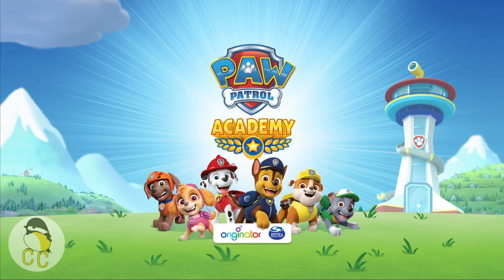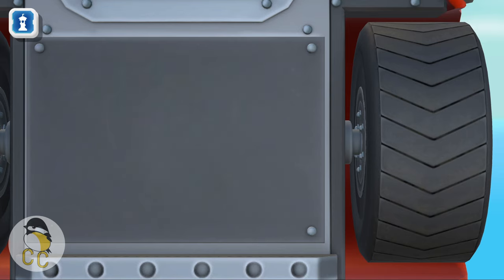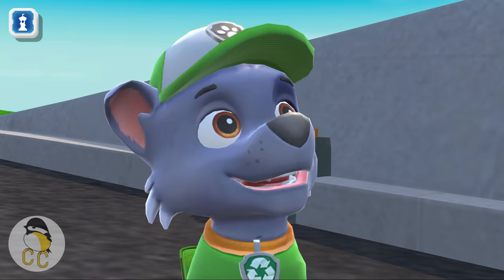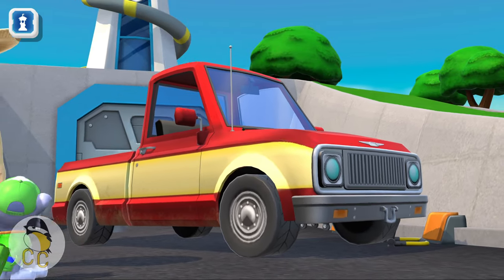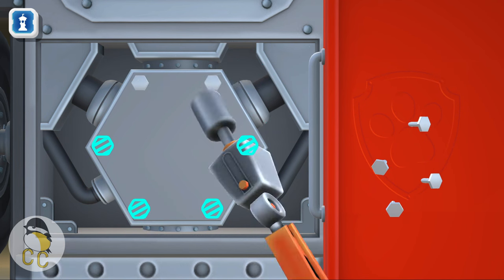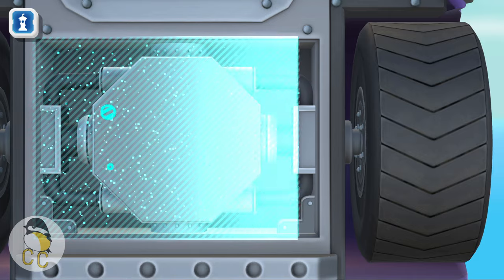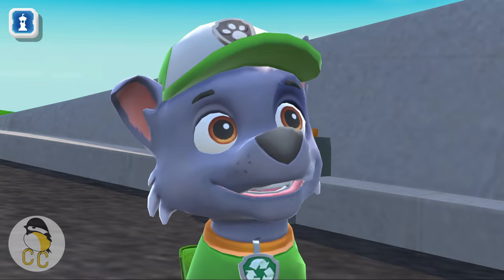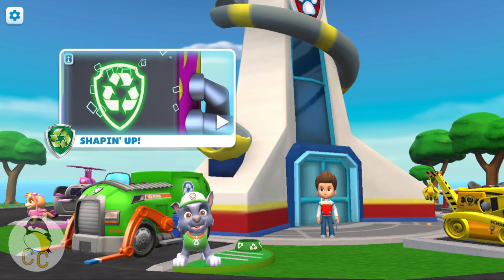PAW Patrol Academy: Shapin' Up | Fun Shapes Game With Rocky! | Commentary Guide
Rocky and our friends from Adventure Bay need your help fixing their vehicles! Learn about shapes with Rocky in this fun game from Paw Patrol Academy.

From Paw Patrol:
"After years as leaders of the pack, PAW Patrol is embarking on a new mission: design the ultimate preschool learning app!"
"Rocky’s Shapin’ Up: Adventure Bay residents are bent out of shape, as they wait for their vehicles to be repaired. Luckily, your child will be assisting Rocky with every job. In the process of getting the town moving again, your child will learn to recognize shapes and how to construct them. When kids are learning at PAW Patrol Academy, they're always in great shape."

Timestamps:
00:00 Introduction
00:28 How To Play
01:42 Simple Shapes
04:03 Harder Shapes
08:50 Outro

Shapin` Up | PAW Patrol Academy | Cuddly Chickadee Children's Channel | Presented By Cuddly Chickadee | Gameplay By Cuddly Chickadee

Rocky | PAW Patrol Academy | PAW Patrol Shapes Game |
PAW Patrol Academy App | PAW Patrol Academy Game | PAW Patrol Academy Gameplay |
Shapes Game | Shapes Game for Children | Shapes Game for Kids |
Children’s Game | Game for Children | Game for Kids | Game | Gaming
Kids’ Game | Kids Game in English | Game in English |
Kids Learn Shapes | Learn Shapes for Children | Learn Shapes for Kids | Learn Shapes with Game |
paw patrol game |  paw patrol game video

Credits - Audio:
Black-capped Chickadee sound effect from Pixabay

Credits - Visual:
Trees video by Joe Hackney from Pixabay